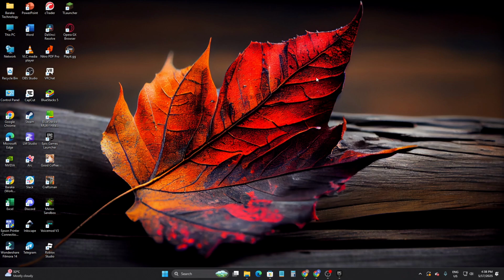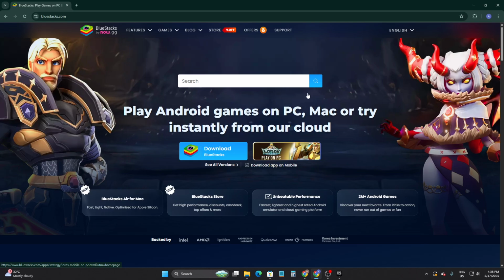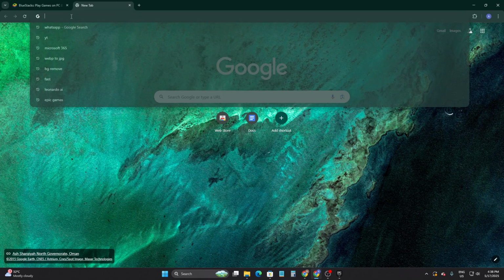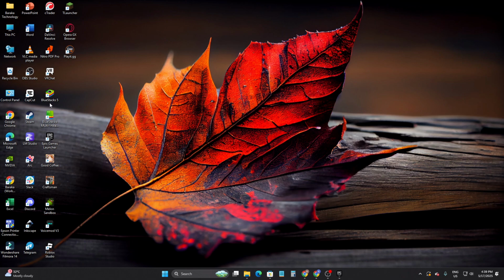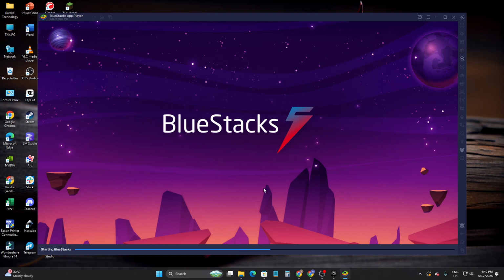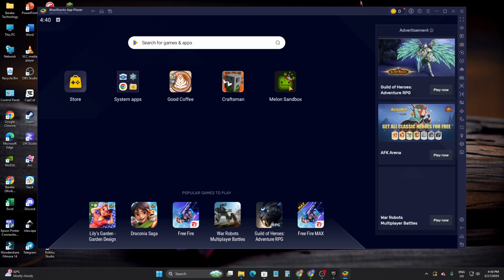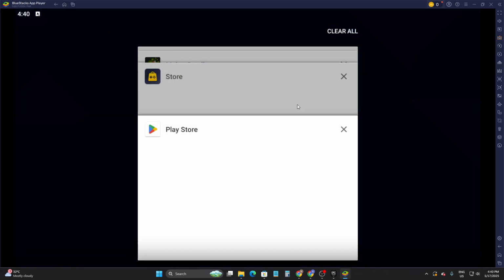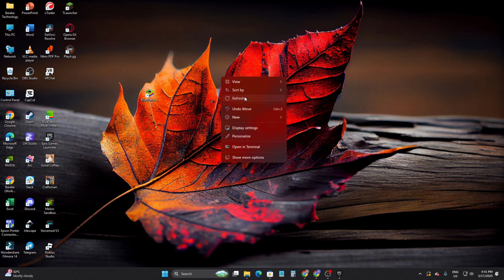How to Play Mobile Games on PC & Laptop | Play Android Games on Windows 11 & 10 - 2026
In this video, you’ll learn how to play mobile games on PC and laptop, using simple and free methods to run your favorite Android games on Windows 11 and Windows 10. Whether you're into action, racing, or strategy games, this step-by-step guide covers the best emulators and tools like BlueStacks, Windows Subsystem for Android, and more to bring your mobile gaming experience to your computer.